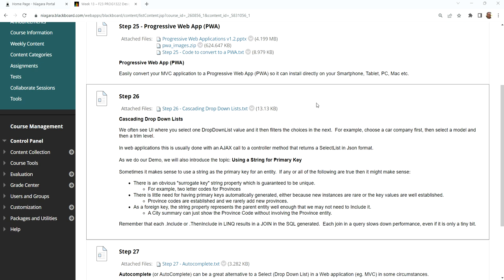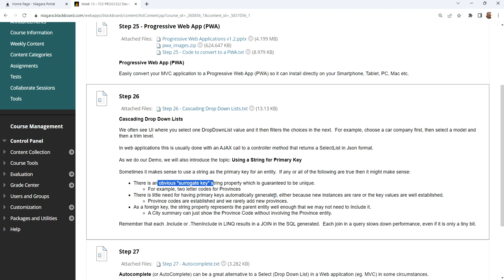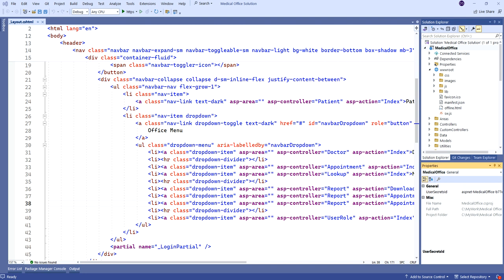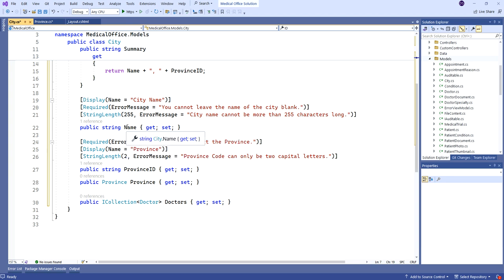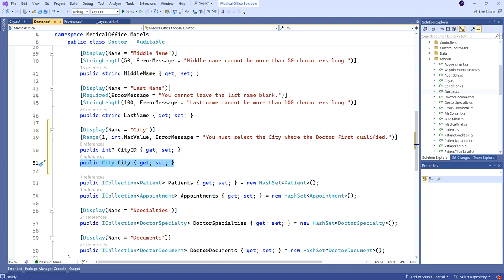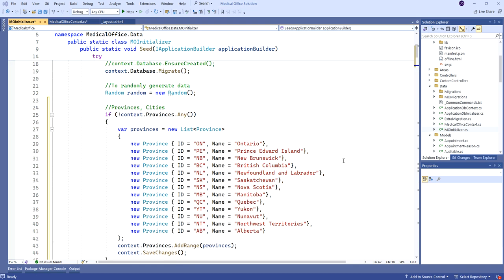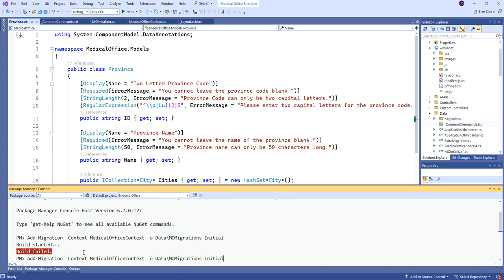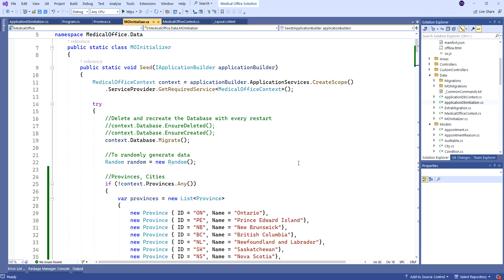F23 PROG1322 13.2 - Cascading Drop Down Lists - Preparation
Cascading Drop Down Lists
We often see UI where you select one DropDownList value and it then filters the choices in the next.  For example, choose a car company first, then select a model and then a trim level.

In web applications this is usually done with an AJAX call to a controller method that returns a SelectList in Json format.

As we do our Demo, we will also introduce the topic: Using a String for Primary Key

Sometimes it makes sense to use a string as the primary key for an entity.  If any or all of the following are true then it might make sense:
There is an obvious "surrogate key" string property which is guaranteed to be unique.
For example, two letter codes for Provinces
There is little need for having primary keys automatically generated, either because new instances are rare or the key values are well established.
Province codes are established and we rarely add new provinces.
As a foreign key, the string property represents the parent entity well enough that we may not need to Include it.
A City summary can just show the Province Code without involving the Province entity.
Remember that each .Include or .ThenInclude in LINQ results in a JOIN in the SQL generated.  Each join in a query slows down performance, even if it is only a tiny bit.

In this video we get everything ready to demonstrate the Cascading Drop Down List and we put it in place in the next one.